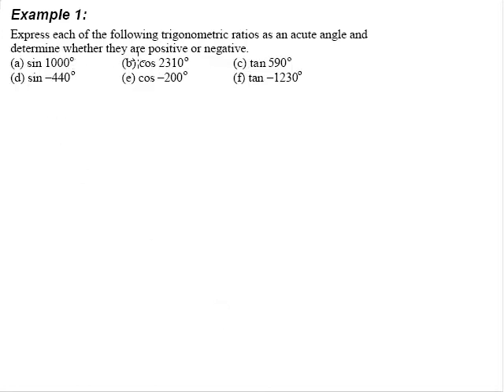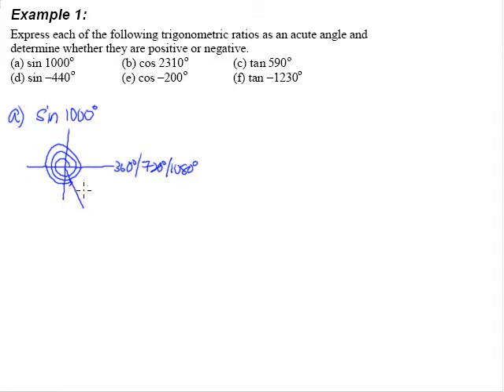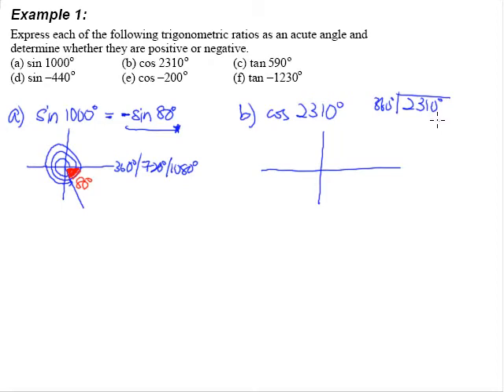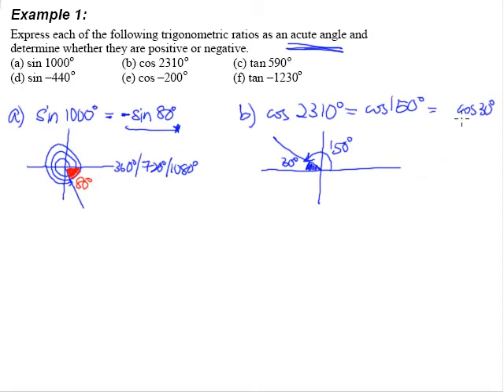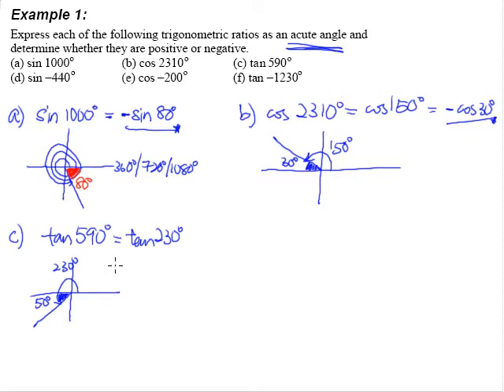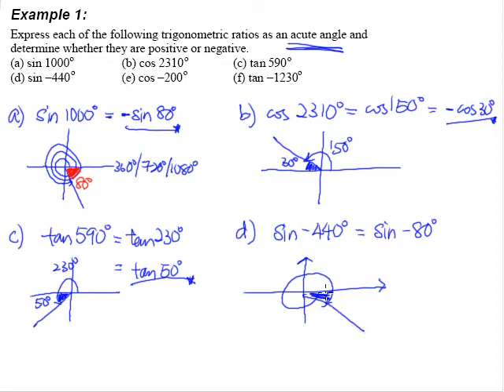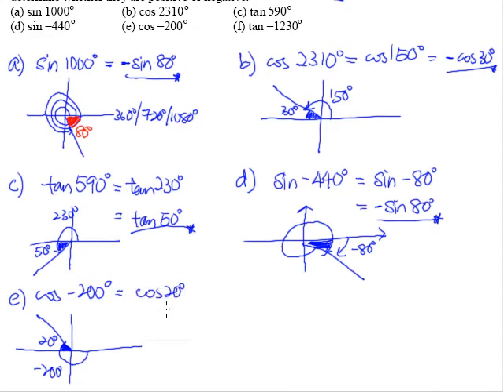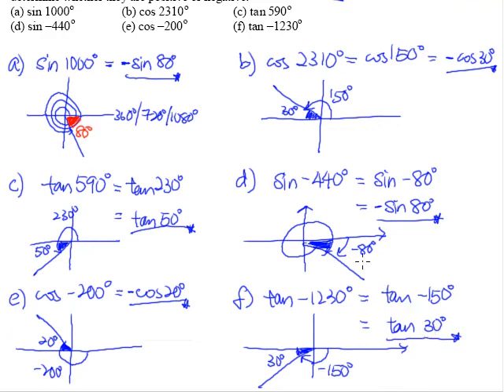3. Trigonometry Lesson 1 - Example 1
This example discusses how to express trigo ratios into manageable acute angles.
For example, how to express sin 1000(deg) into an acute angle.
Or how to express cos -200(deg) into acute angle.